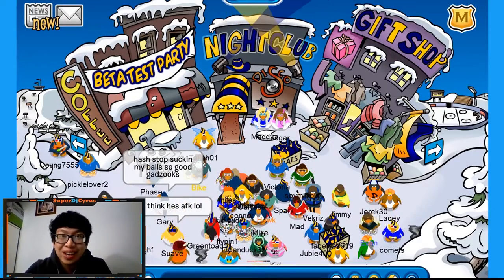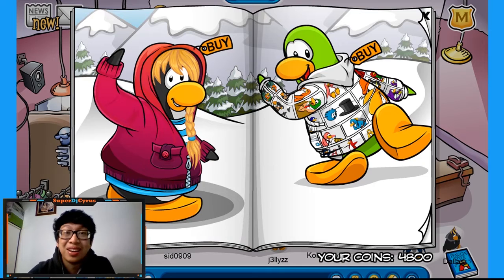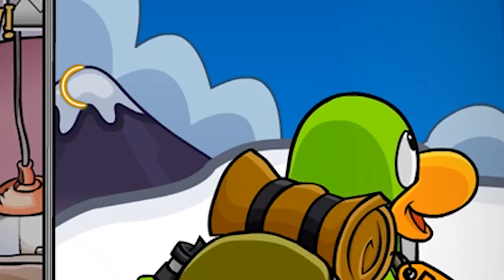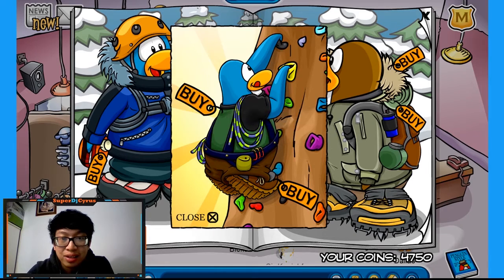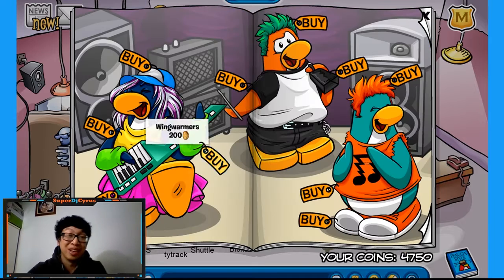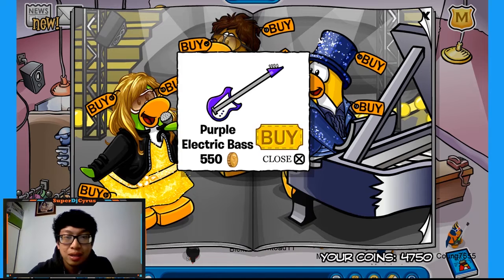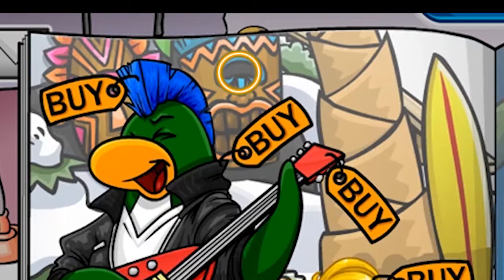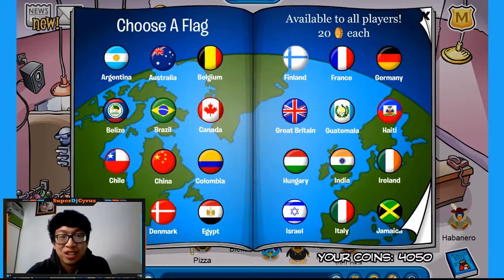Penguin Saloon Catalog Secrets! Cheats! Club Penguin Live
cplive, club penguin live